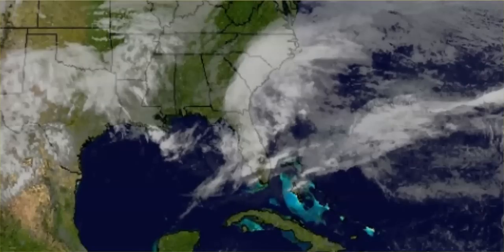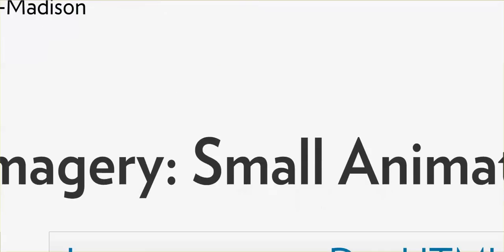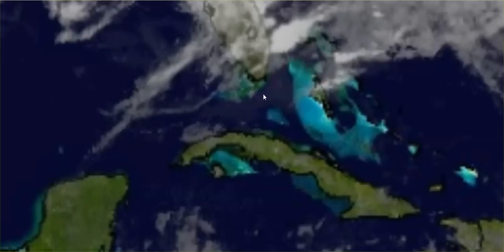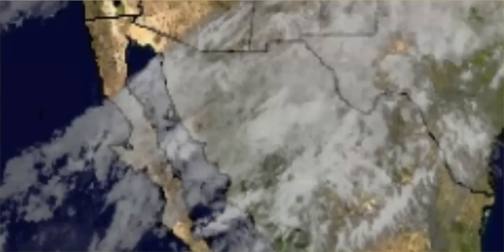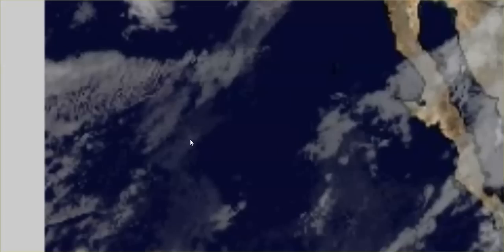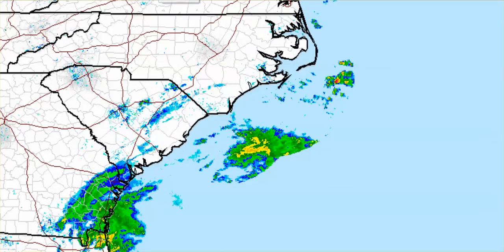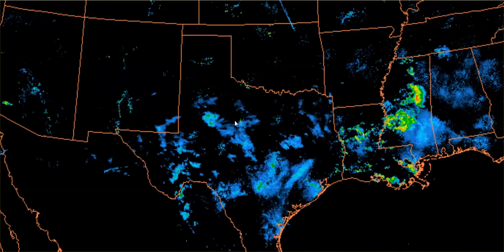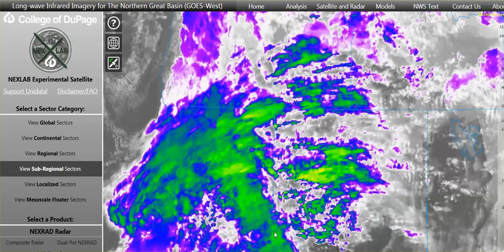WTH Is Being Dumped Into FL Coast, Coastal Areas, Watch What ELF's DO, More Rain Coming